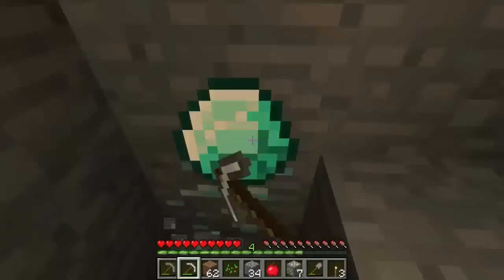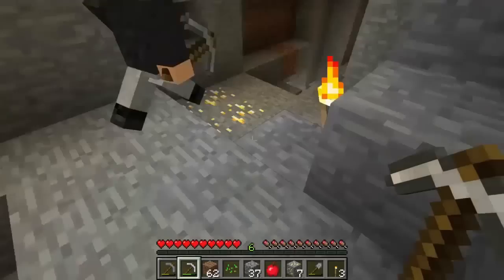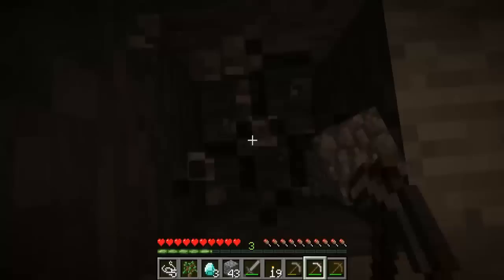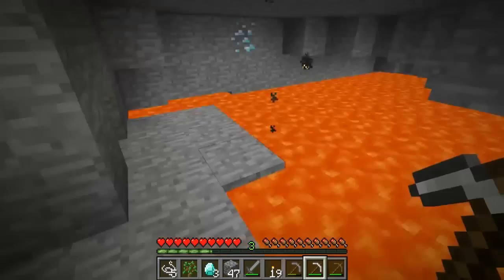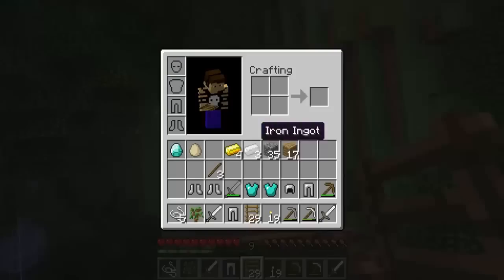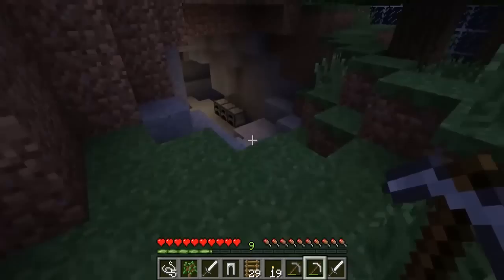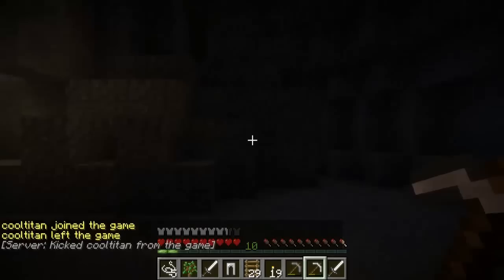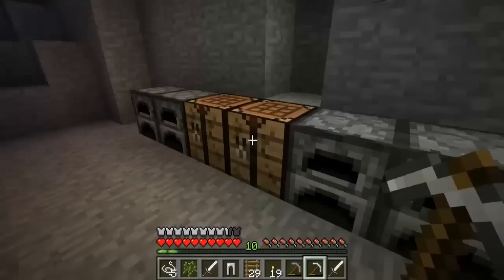Minecraft: 'Tower Up' MINIGAME!! Lets Play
The boys play their very own minigame, Tower Up! Its a PvP, build up DIY minigame thats great with friends - well it was fun for us!

Conors Facebook (not really his facebook, he'd kill me if i put it here)